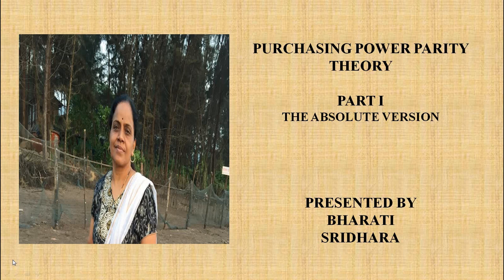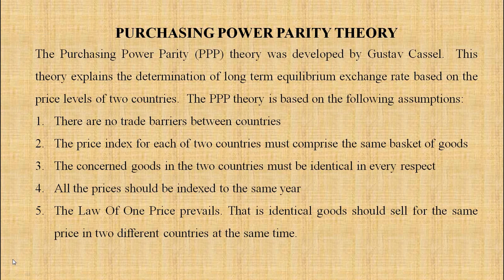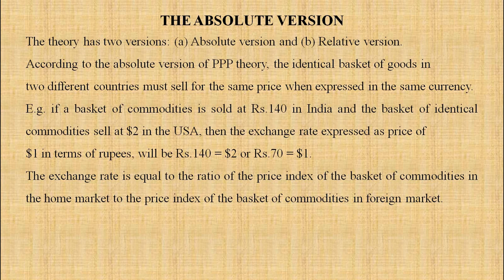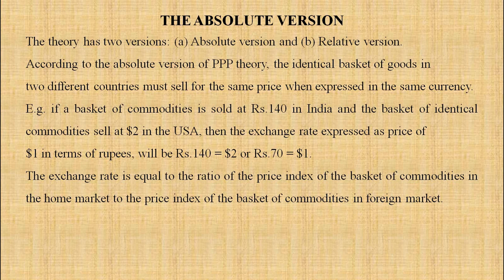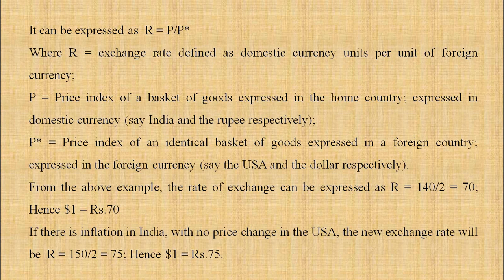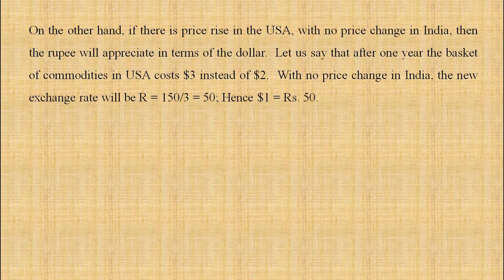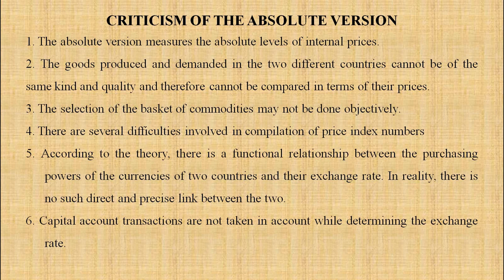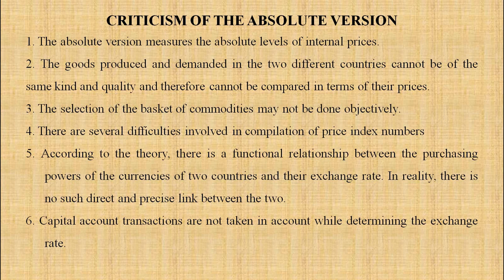PURCHASING POWER PARITY THEORY PART I l TYBCOM l SEM VI l MU 2020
Digital Economics for TY B.Com. Sem. VI
Success is the Only Option.
Easy to Understand
Effectively Explained